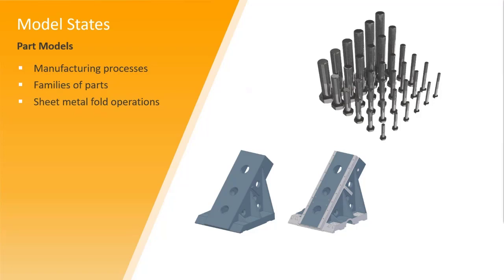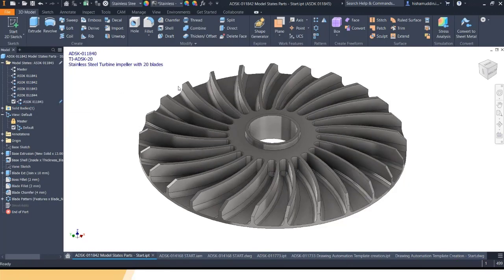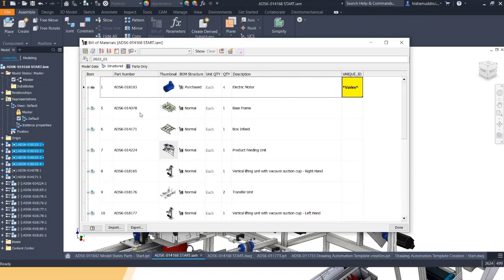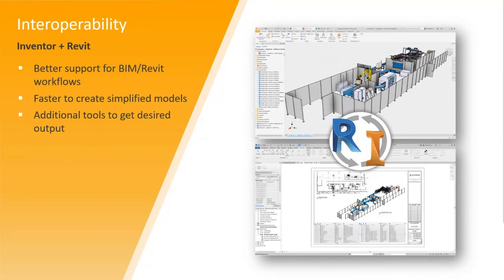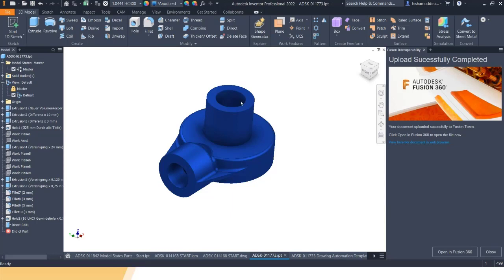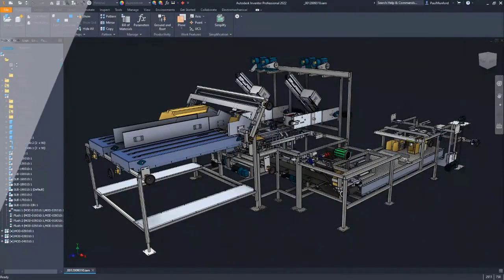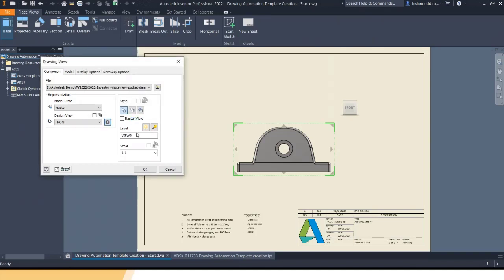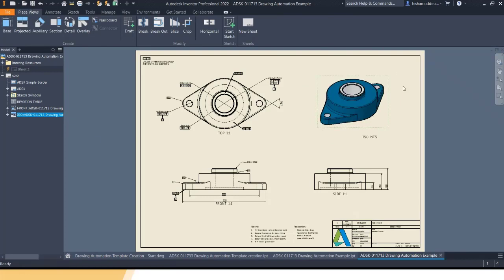Webinar on Autodesk Inventor 2022New Features Explained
The latest release of Autodesk Inventor is packed with new features and user-requested updates to help you focus more time on design and innovation.

This webinar covers :

Productivity and Performance
Model Stats for Parts and Assemblies
Drawing Automation
Export Revit Project